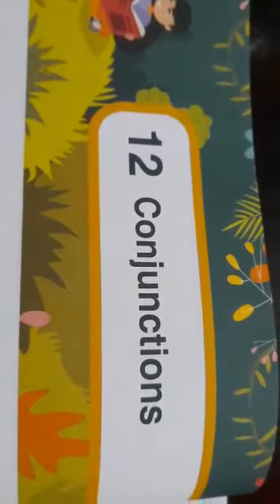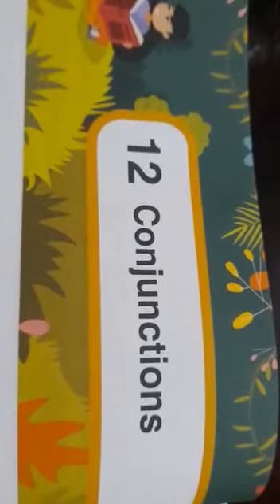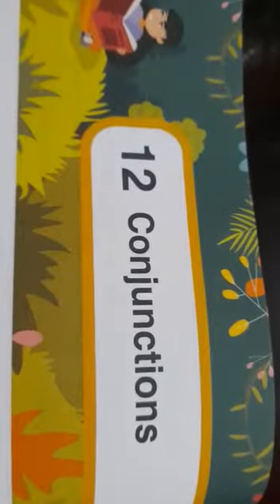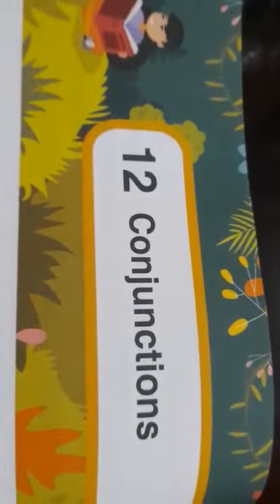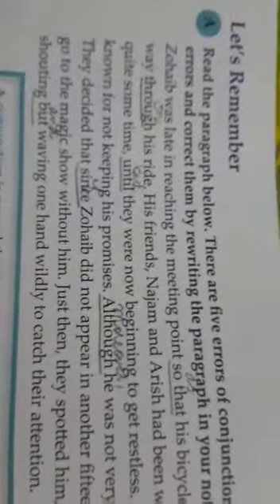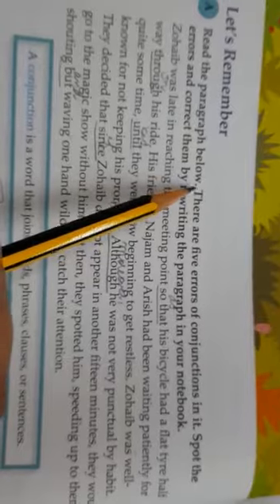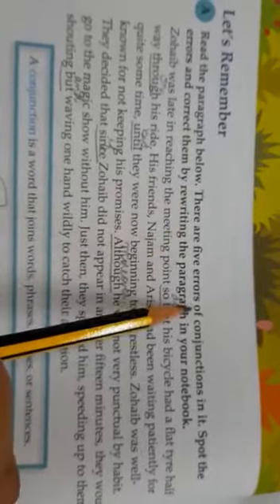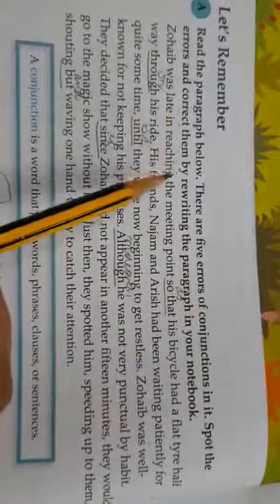Class 8 English Grammar, Conjunctions ex A